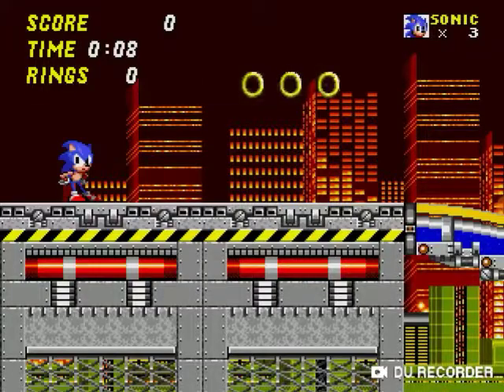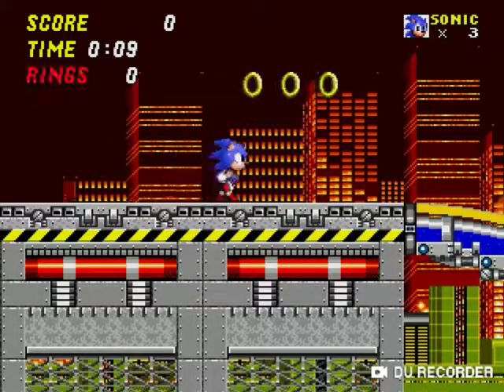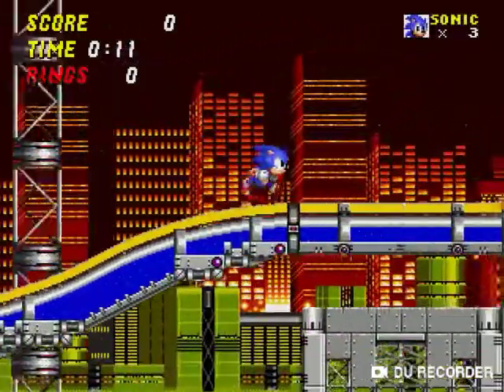Glitch in Sonic The Hedgehog 2 (Not too easy)